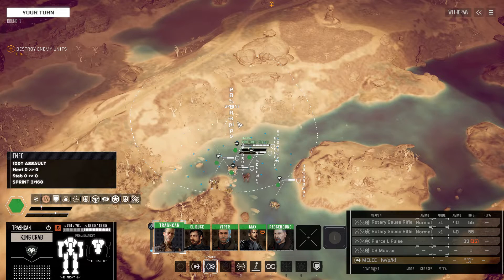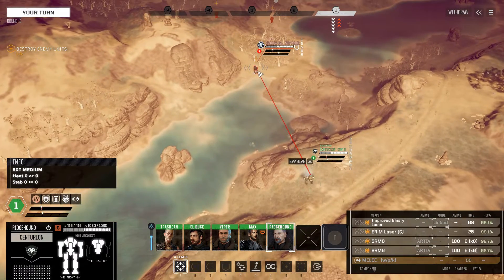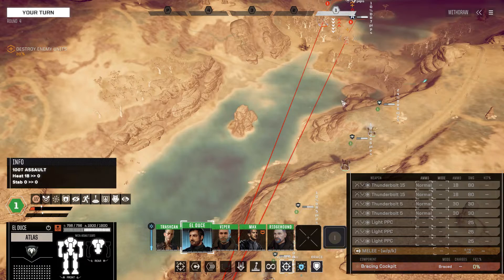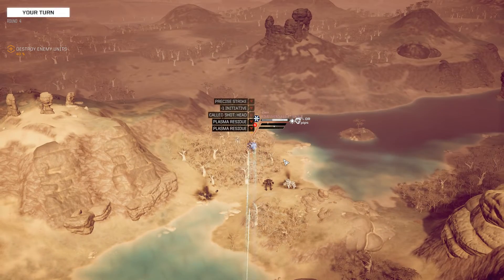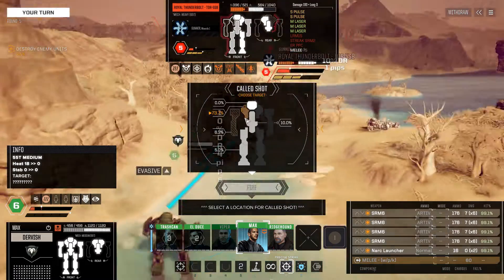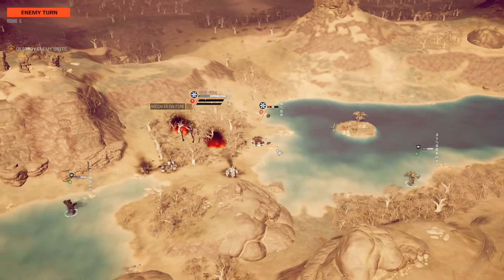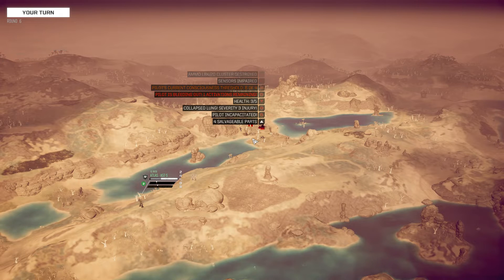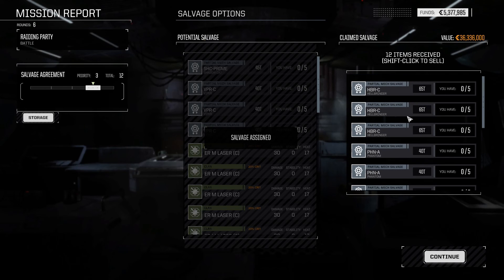BTA 3062: Clan Nova Cat Employees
Clan space, Clan missions, Clan salvage.  It's a beautiful day.